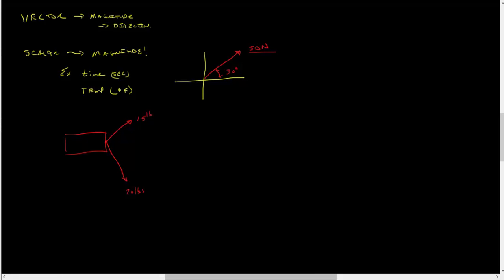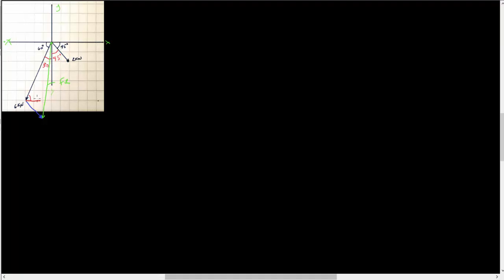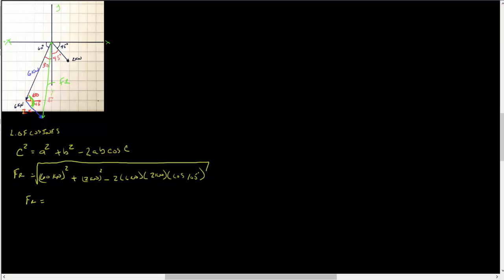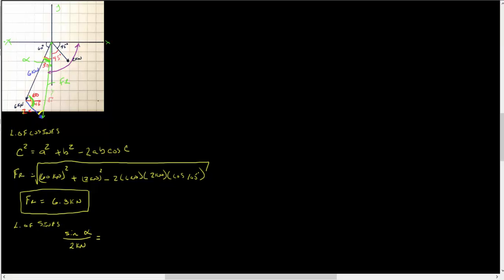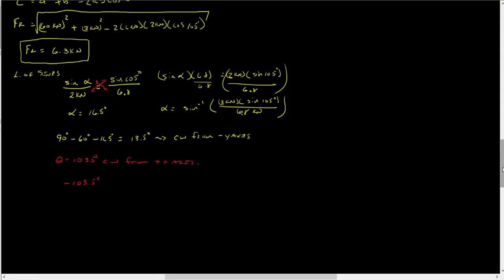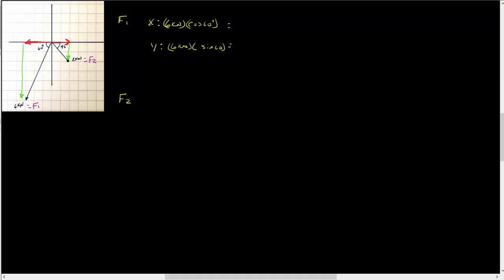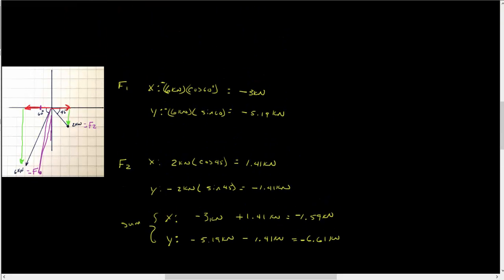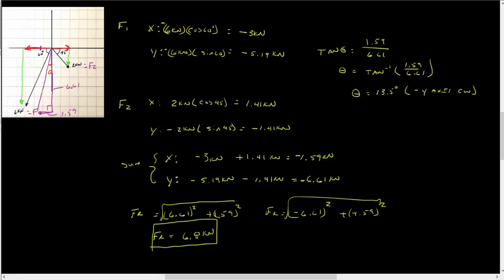Ch2.1-2.3 with Example F2 1